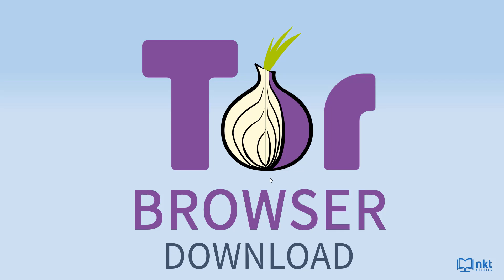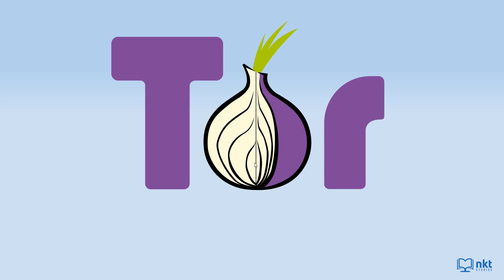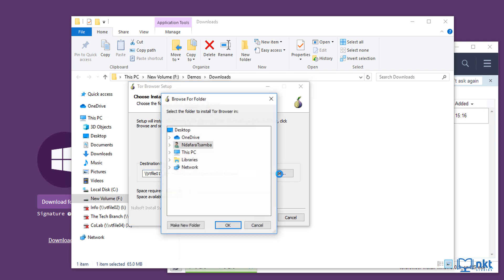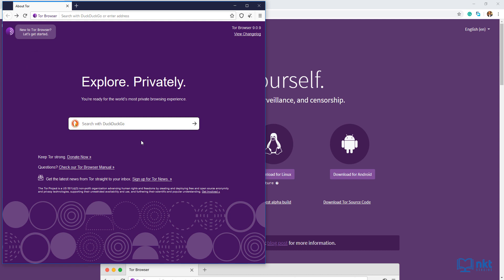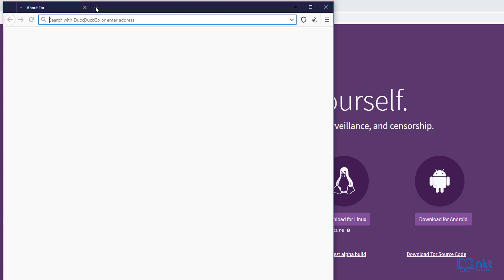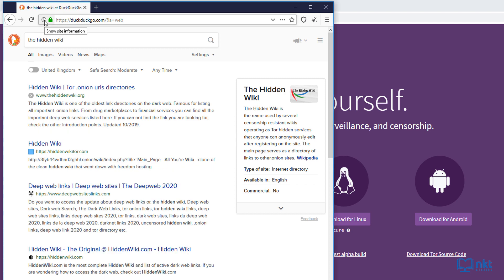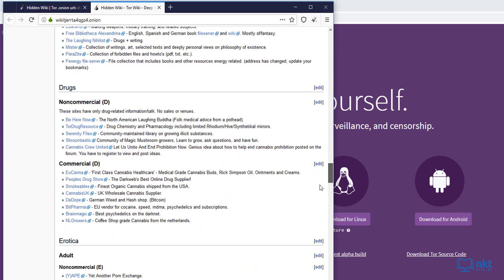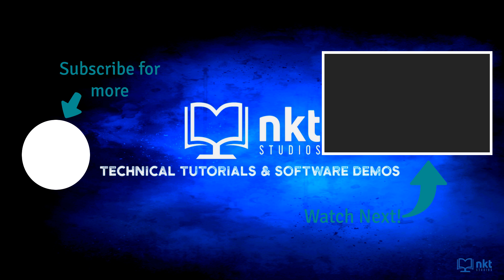Tor Browser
In this video, I will show you how you can start to use the Tor Browser in 2020.

I will go through the step by step process of how to download, install, and use the Tor Browser on Windows in 2020.

By the end of the video, you will be able to use the Tor Browser to browse both the normal internet as well as the deep web.